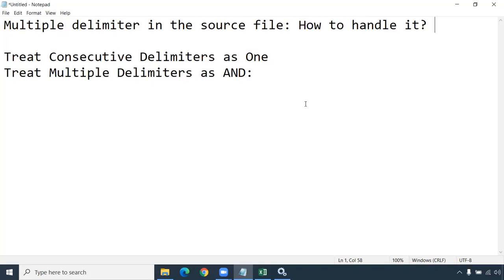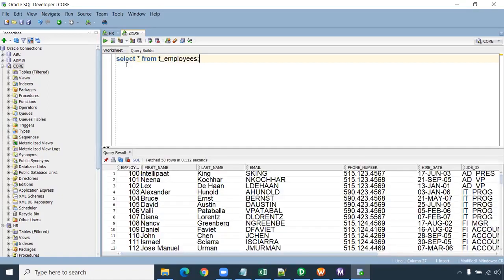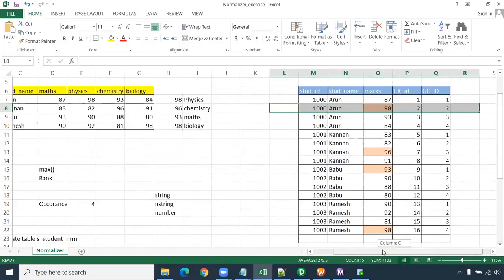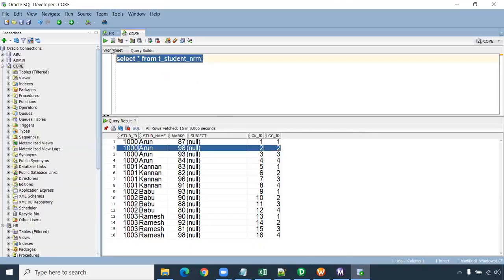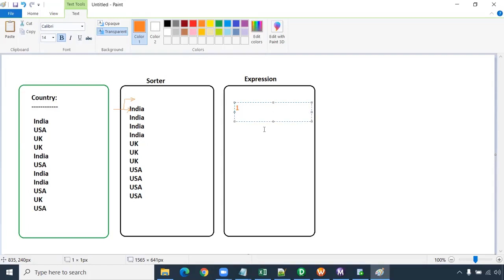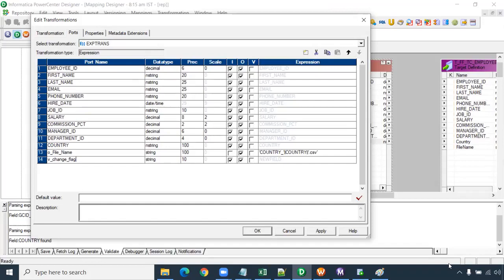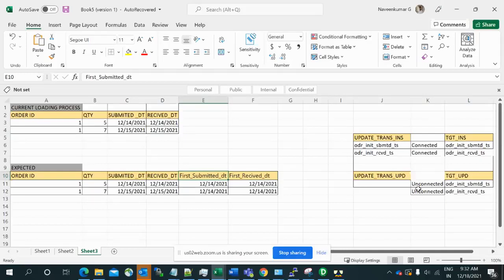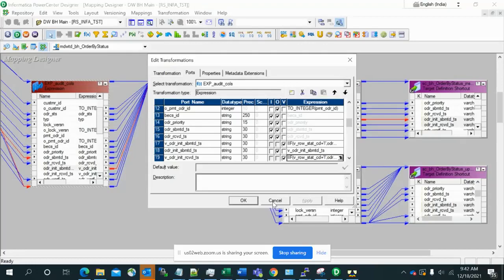Class 17-Normalizer, Transaction control.